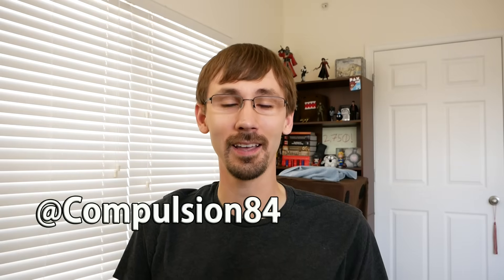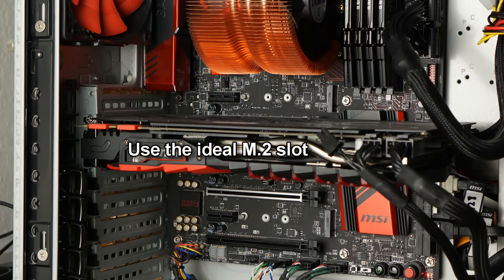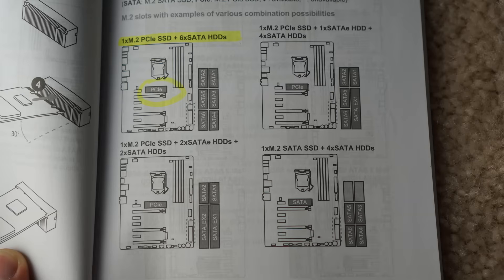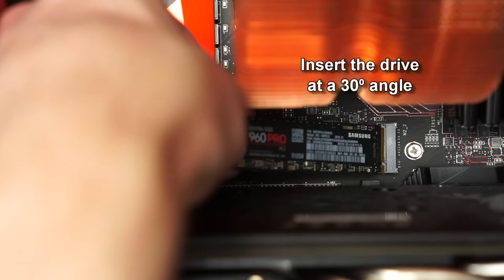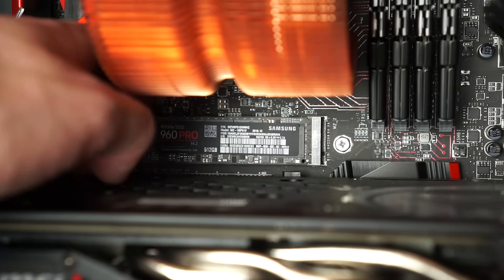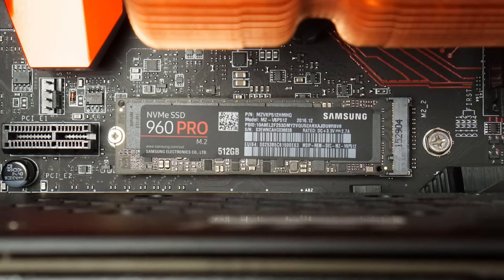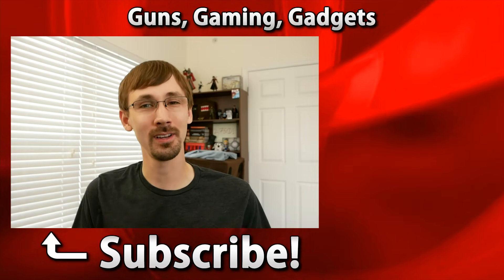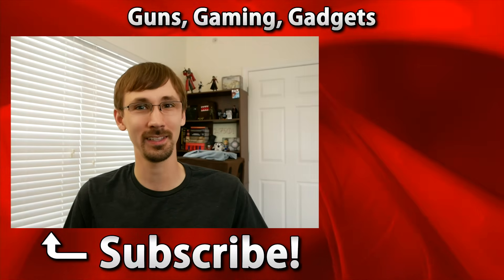How To Install an M.2 SSD: Installation Tutorial with Samsung 960 Pro M2 SSD Drive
M.2 solid state drives (SSD) are replacing SATA Gen 3 drives with their insane performance.  Learn how to install an M2 drive with this how to / tutorial video!

To install an M.2 Drive do the following.  Turn off your PC.  Unscrew the small phillips head screw from the proper M.2 slot on your motherboard, make sure you remove the correct screw to accommodate the length of your M2 drive.  Insert the M2 drive gently at a 30 degree angle and slowly slide it in until it stops.  Then push the drive down flat on the mobo, reinsert the phillips screw, and tighten it down with light force.  Then open up your BIOS and ensure the drive is enabled and being read.  That's it!  Installing an M.2 SSD is easy and can be done in about 5 minutes.

**NOTE: If your motherboard or SSD comes with an M.2 spacer/standoff you should install it into the motherboard under the screw.  Mine was already installed in this video.  The drive should be parallel with the motherboard once installed**

High end M.2 SSD drives are over 6 times faster than the world's fastest SATA drives!  These drives are awesome and I highly recommend them for Windows boot drives, video editing, or any very fast read / write performance applications.
The drive being installed is a Samsung 960 Pro 512GB M.2 SSD drive into my MSI M7 Gaming Desktop motherboard.  Links to the 960 pro and the lower cost, but still very fast Samsung 960 Evo are below.

If you need to learn the best way to setup your drive in windows or configure it in the BIOS, see the video tutorials below:

▶ Desktop Screw, Standoff, and Screwdriver
▶ Laptop Screw and Screwdriver

▶ Samsung 990 Pro 4TB
▶ Samsung 990 Pro 2TB
▶ Samsung 990 Pro 1TB

▶ iFixit Anti-Static Wrist Strap
▶ Rosewill ESD Anti-Static Wrist Strap
▶ ESD Mat

▶ Wiha Precision ESD Screw Drivers
▶ Wiha Soft Grip ESD Screw Drivers (shown)